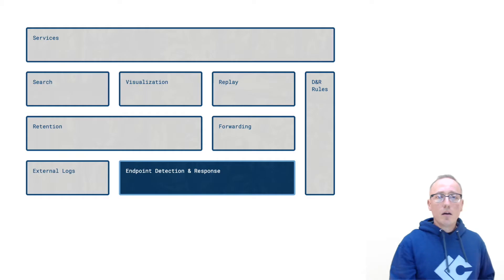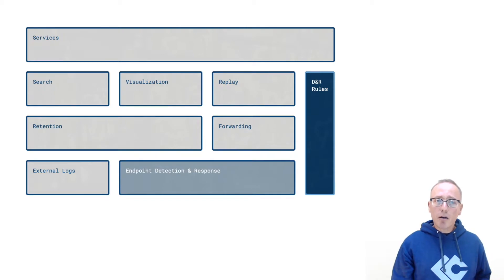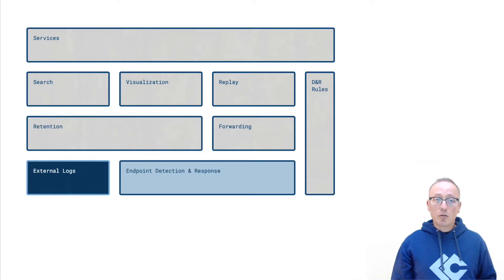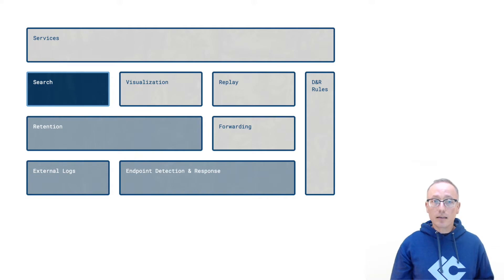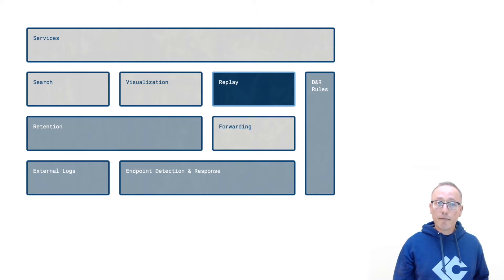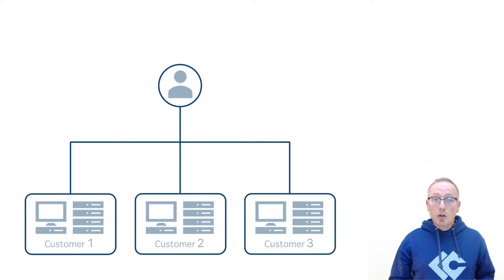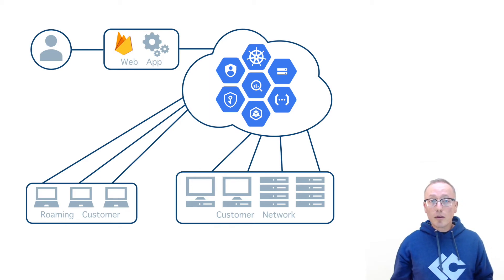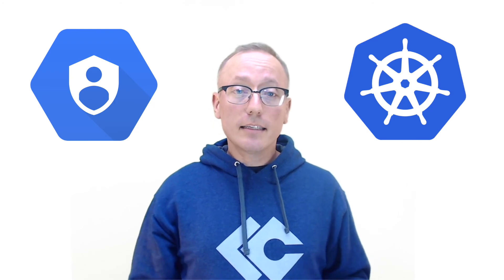LimaCharlie: Security Infrastructure as a Service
Industry leading Endpoint Detection & Response (EDR) capability backed by a full-stack of security infrastructure services: long term log and telemetry storage, full IR pipeline, hunting platform, custom D&R rules, visualization and search.